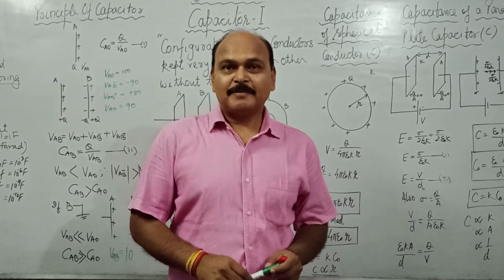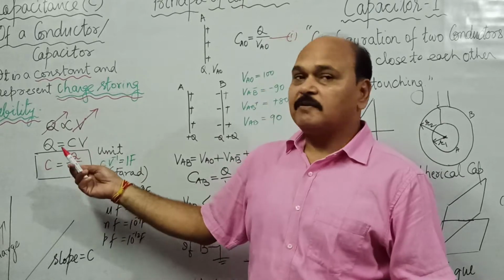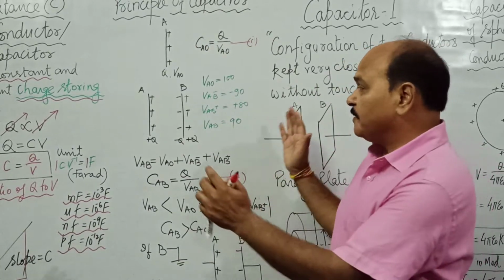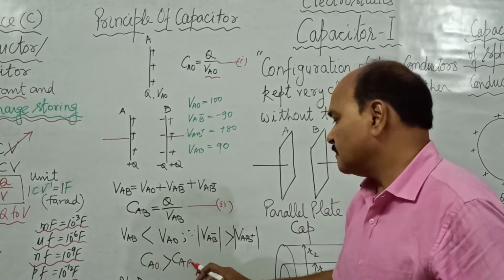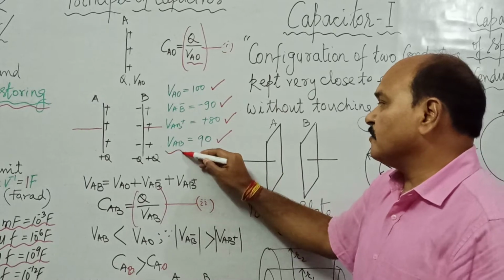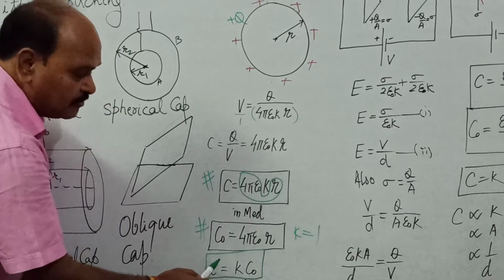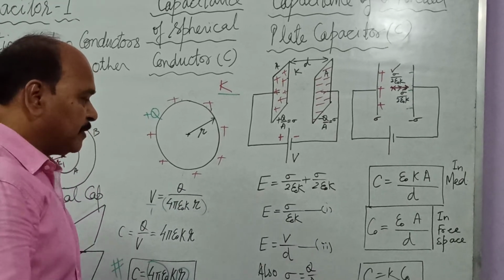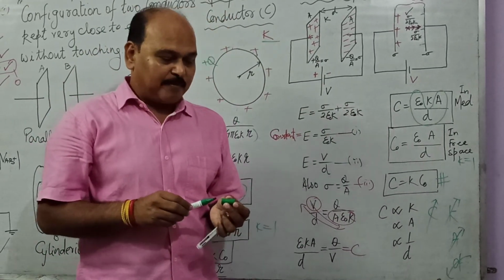DP Singh CMS 13(XII): Capacitor Part-I